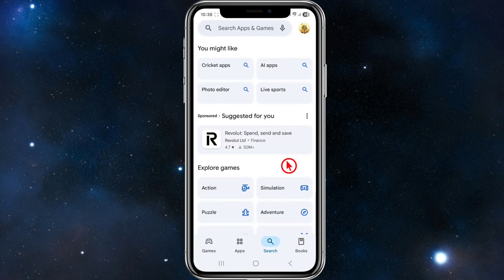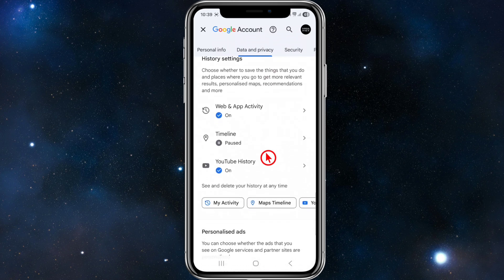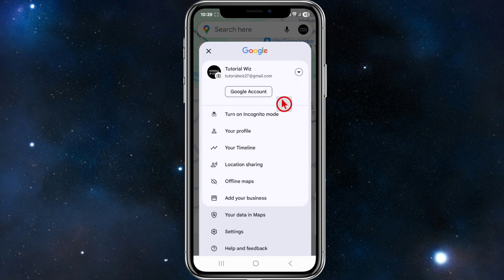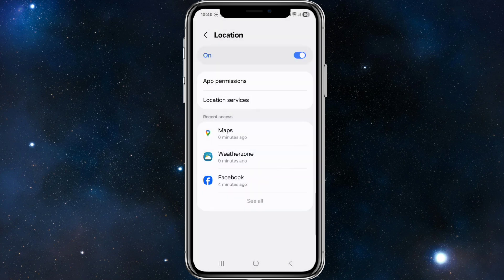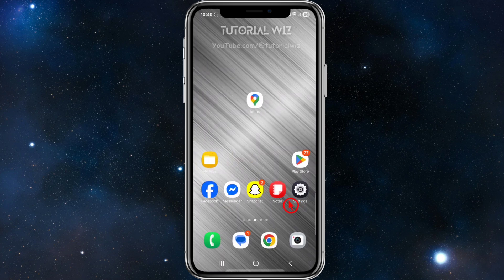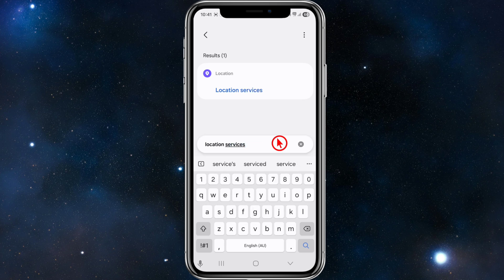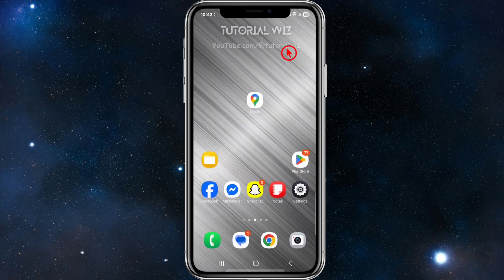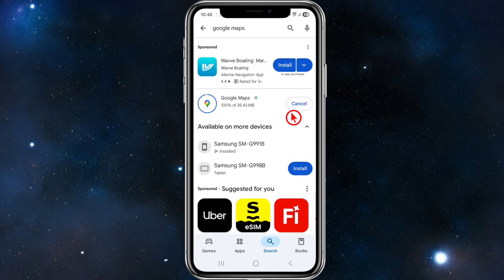How To Fix The Google Maps Timeline Issue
In this tutorial, we’ll show you how to fix the Google Maps Timeline issue step by step. If your location history isn’t showing up or your timeline isn’t updating correctly, this guide will help you troubleshoot and resolve the problem. Follow the instructions to get your timeline working smoothly again.